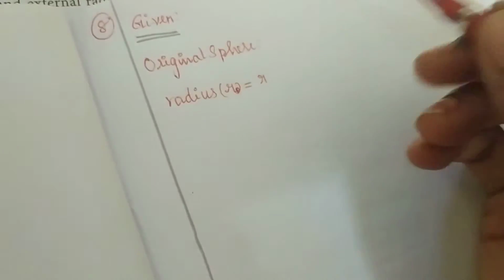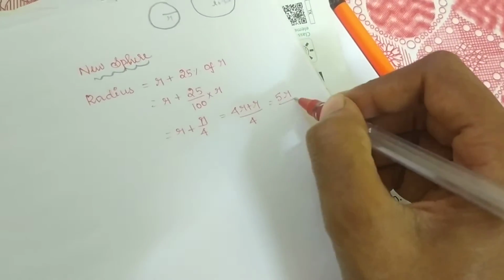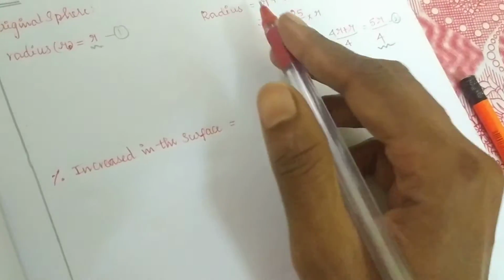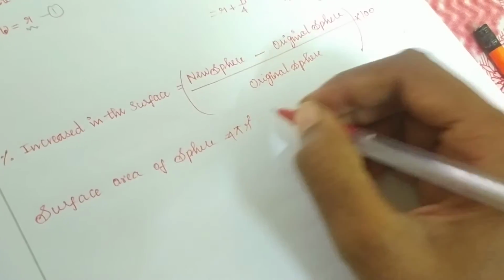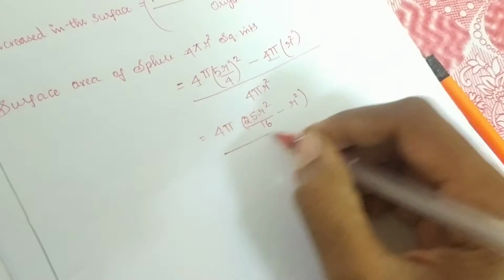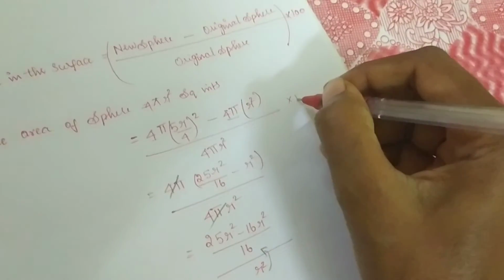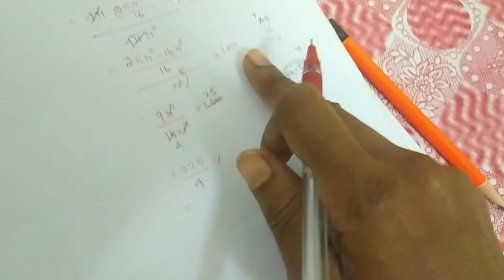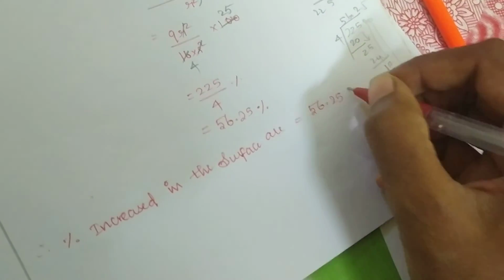Class:10 EX:7.1 SUMS:8